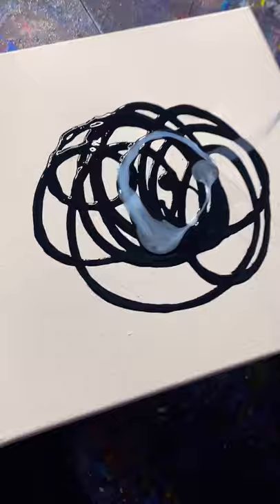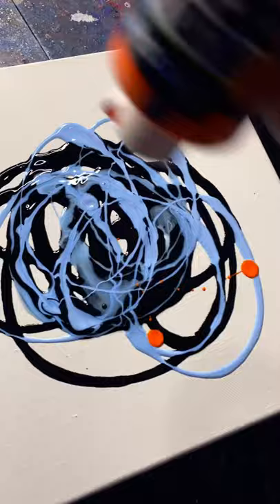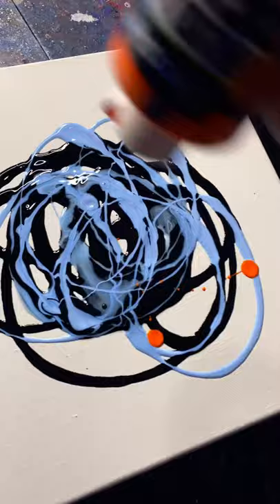Making Spin Art With A Drill!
Making Spin Art With A Drill! Let me know what I should do next!

Johnny Q
511 E Walnut Street